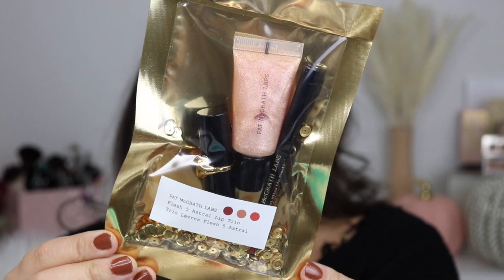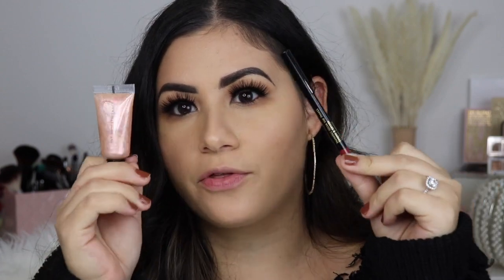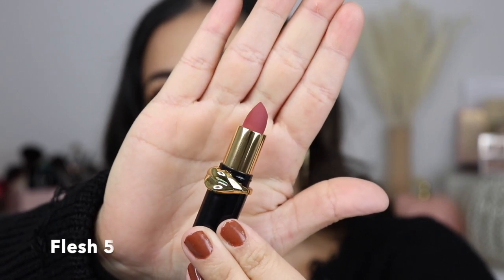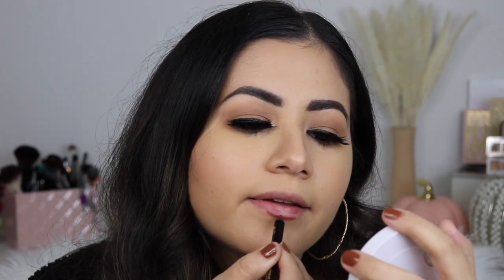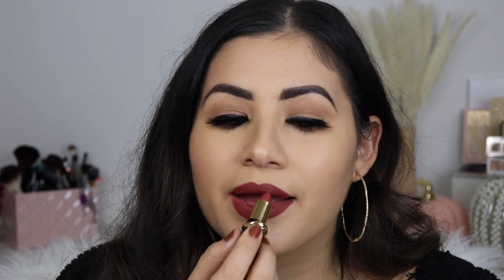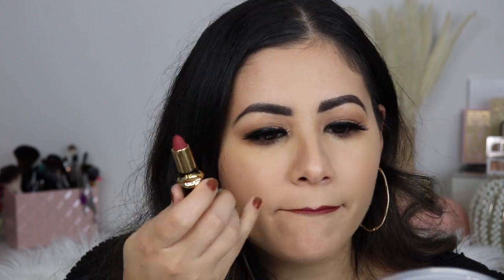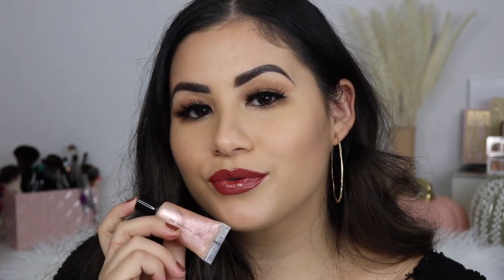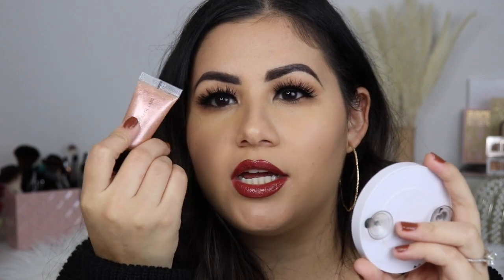PAT McGRATH FLESH 5 ASTRAL MINI LIP TRIO | LIP SWATCHES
Happy Thursday loves & Happy Thanksgiving!

I'm so excited to be doing another lip swatch video of these mini lipsticks by Pat McGrath! You guys seem to really like these so I decided to swatch this trio for you.

xoxo

Lip Trio $25

XOXO